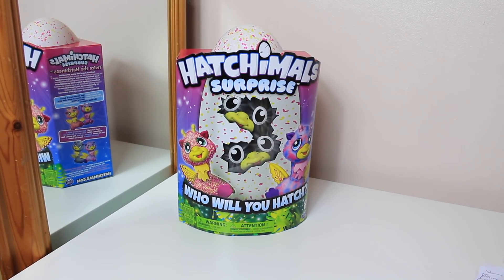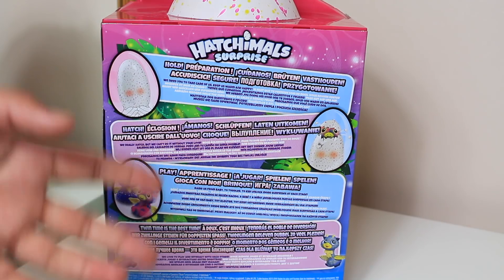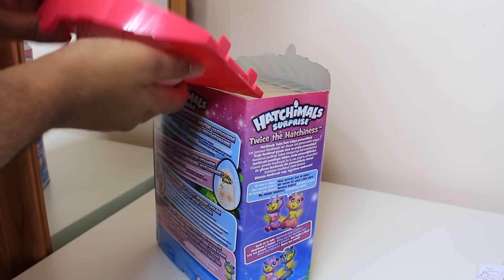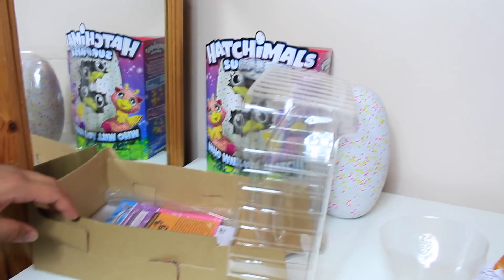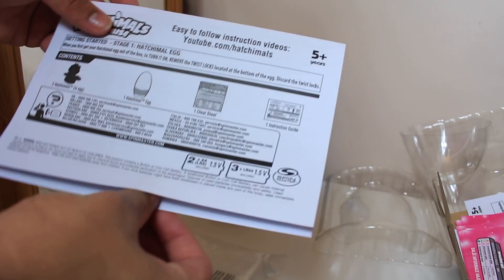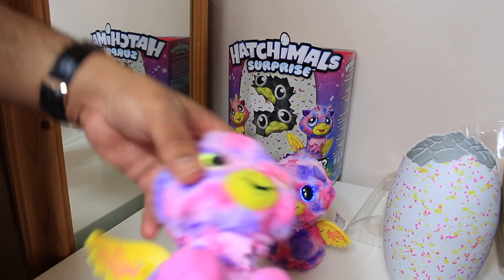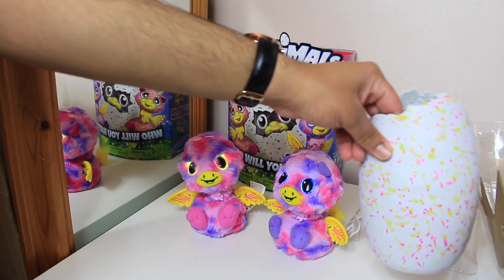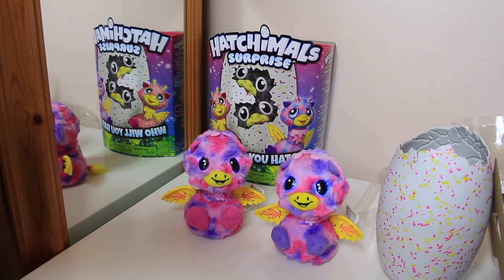Hatchimals Surprise Giraven - Unboxing & Review [HD]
Meet the newest Hatchimals!! Discover the brilliant Hatchimals Surprise Peacat Egg and find your very own magical creatures inside for hours of fun! Each egg contains two adorable interactive Hatchimals, which two will you get? Love and care for your speckled egg and you will hear cute sounds and eyes light up, telling you how it’s feeing. When it’s time to hatch you will be greeted with rainbow eyes as your first Hatchimal makes its way out of the egg, then life out your second Hatchimal to reveal adorable twins.

Each sibling comes with its own unique personality, one who loves to move and the other who likes to repeat what you are saying in its own voice. Raise your Hatchimals through 3 stages of life, from baby to toddler to kid helping them to learn new things with each stage. Just like real siblings they share a special bond and will interact with each other saying ‘I love you’, tell jokes and play games but keep an eye on them as they may also bicker.

Teach your Hatchimals to walk, talk, dance, play games and more! Even repeating what you say in its own voice! Give your Hatchimals enough love and care and it will be the ultimate companion.

Its double the surprise with this Hatchimals Peacat Egg
Love and care for your egg and you will see eyes light up
When you see rainbow eyes, it’s time to hatch
Your first Hatchimal will peck its way out of the egg
Lift out your second Hatchimal to reveal adorable twins
Raise your Hatchimals through 3 stages of life
Each sibling comes with its own unique personality
Teach them to walk, talk, dance, play games and more
Interacting with each other these sibling share a special bond
Will say ‘I love you’, tell jokes and more, just make sure they don’t bicker.